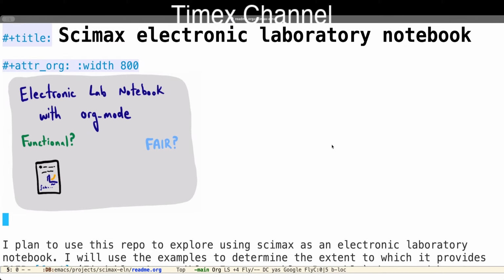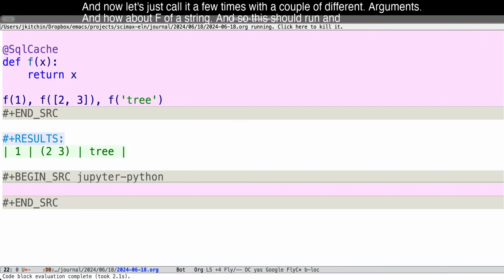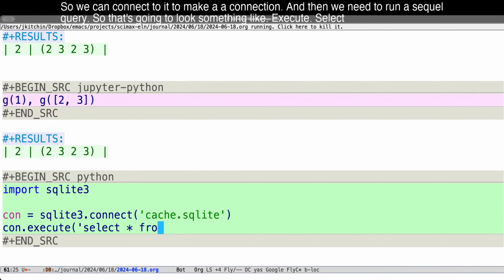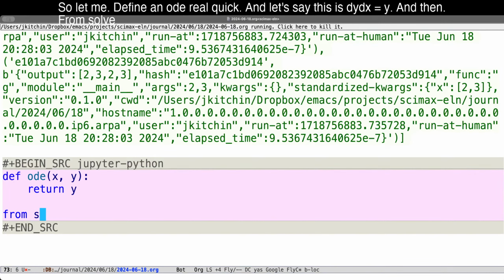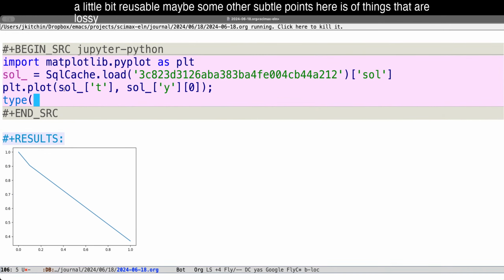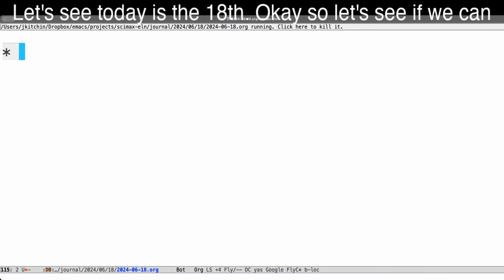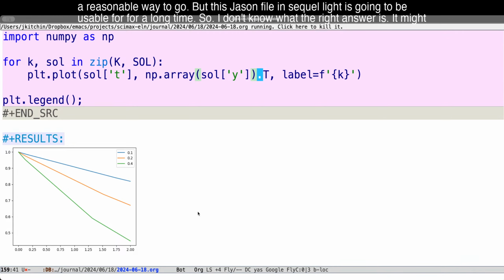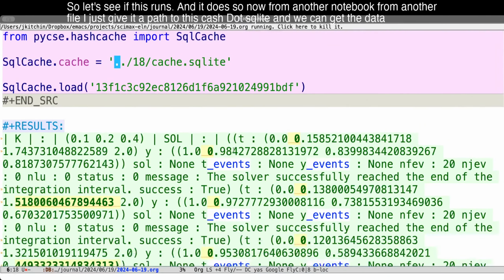ELN with scimax - SqlCache for saving FAIRish data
In this 4th video I explore using sqlite and orjson for serializing data in a cache. This gives us better findability, interoperability and reproducibility. The cache is "lossy" though, and some data types get converted to new types, e.g. arrays to lists, data classes to dictionaries.